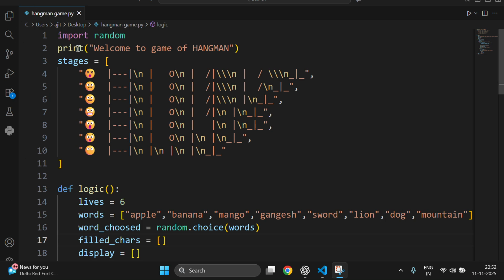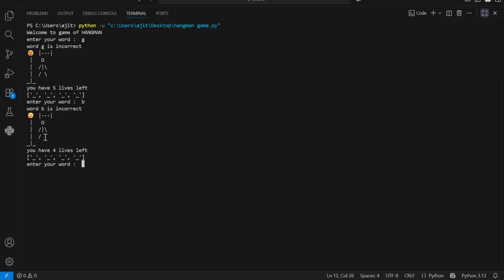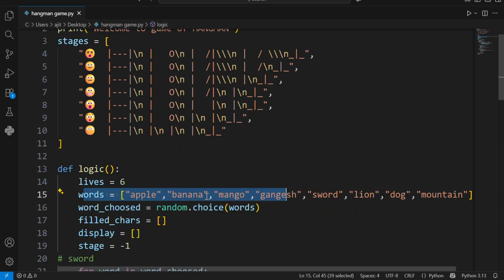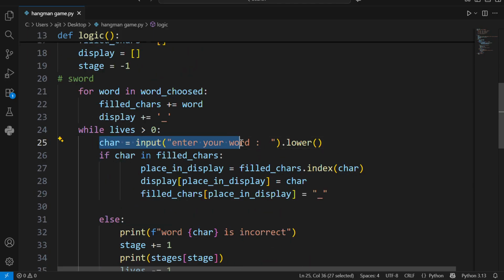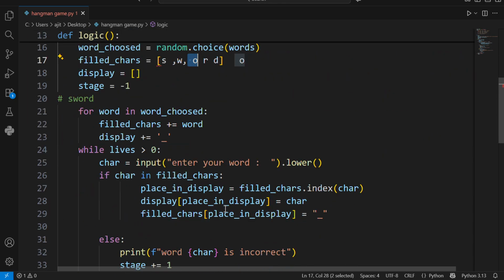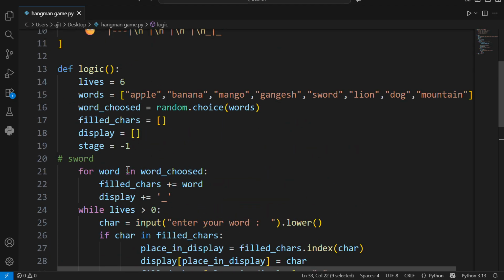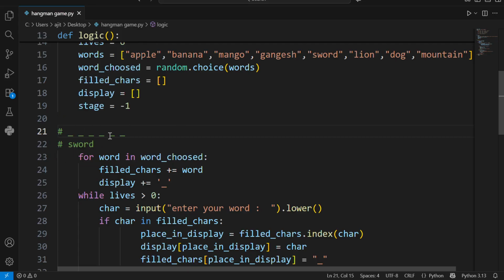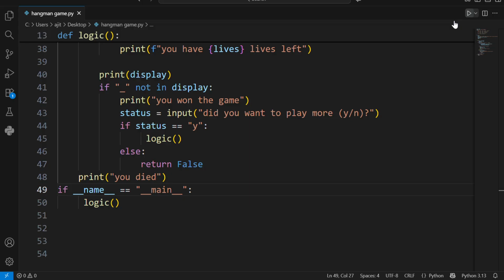Hangman game explanation in python